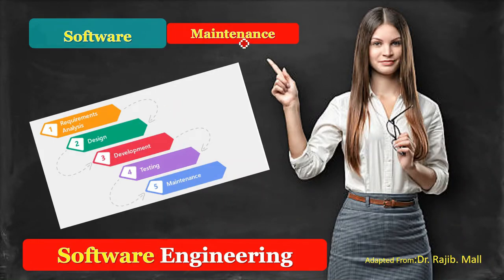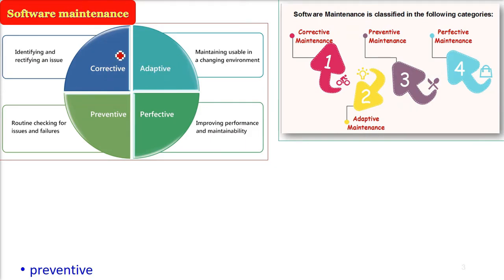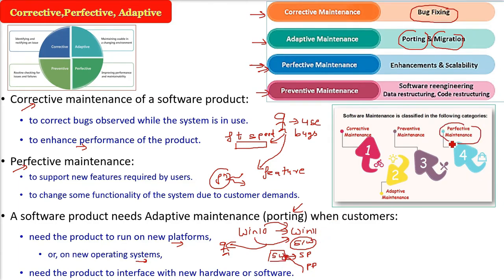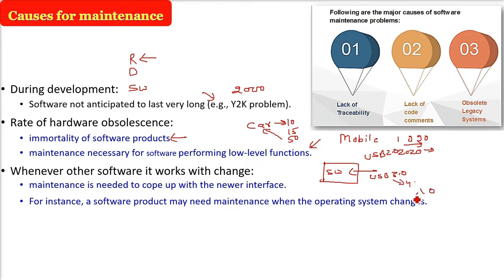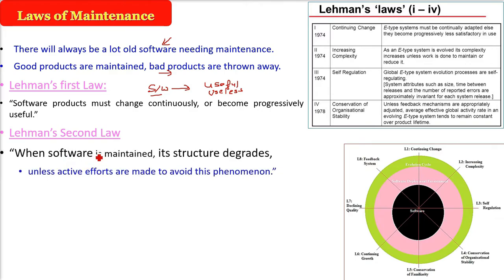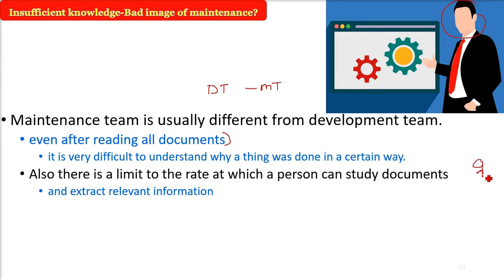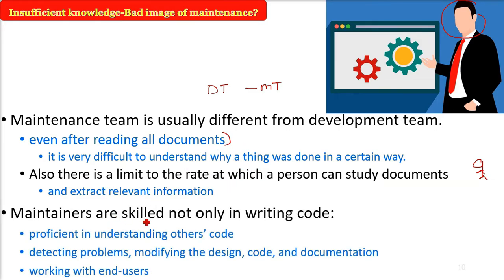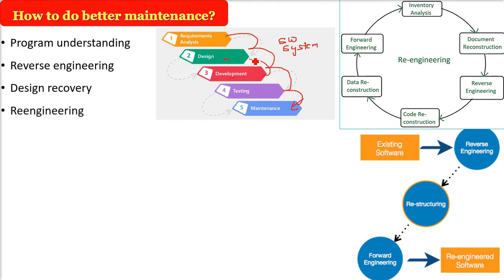SOFTWARE ENGINEERING SOFTWARE Maintenance Chapter Complete FULL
Software Engineering by Pearson Education
Software Engineering: Principles and Practices by Oxford